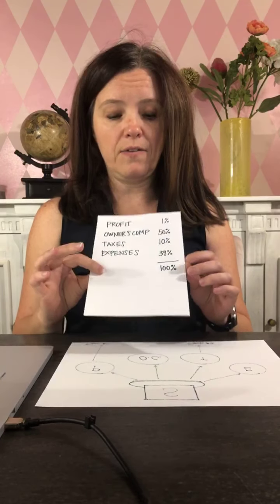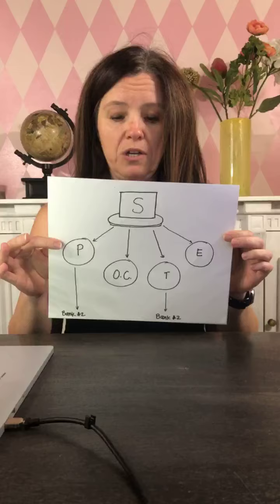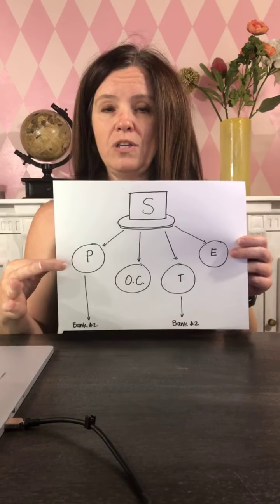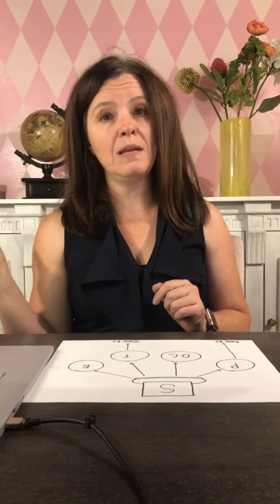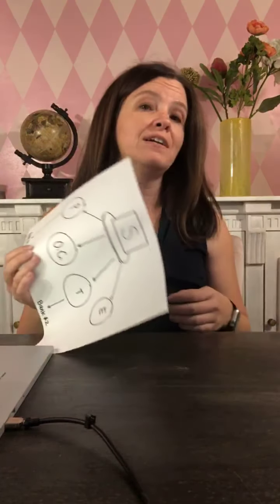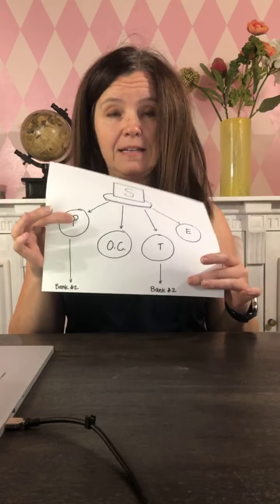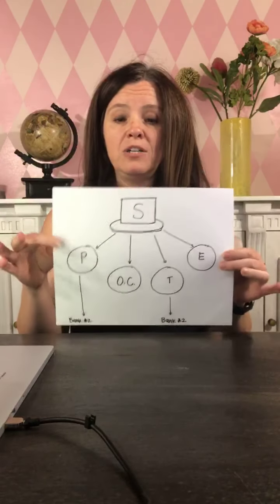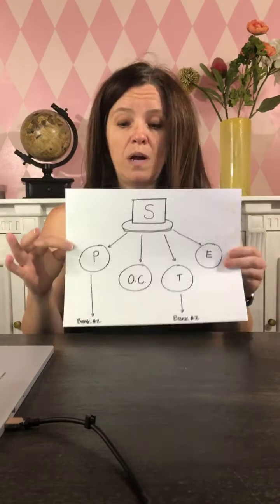DAY 3 Set up a Profit First Cash Management System in your Business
Day 3.  Learn how to set up a set-it-and-forget it cash management system in your business.  This cash management system will help you avoid being one of the 70% of businesses that fail due to cash flow.  This Profit First cash management system will ensure that you get paid first, that you have your tax money set aside so you don't get hit with an unexpected tax bill, that you have your rainy day money saved and that you know EXACTLY what your expenses need to be limited to so you can reach your profit target.  And you don't even have to use a complicated accounting system to do it - you can just keep looking at your bank balances!  I use this system in my business and it has completely changed my life and helped me know how to increase my profits and reach the take-home pay that I started my business for.

Check out my on-line Profit First Course.  The first module is FREE!

You can also book a free 30-minute consult to chat about Profit First and what it can do for you

I hope you find Profit First to be as amazing as I do.